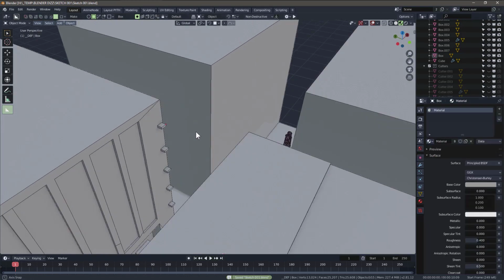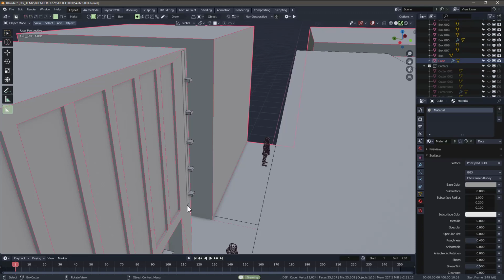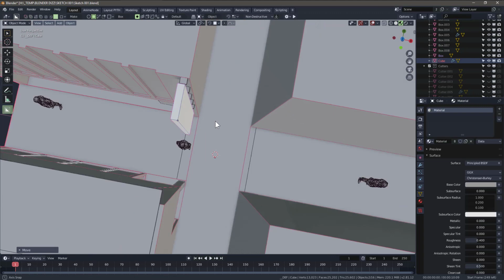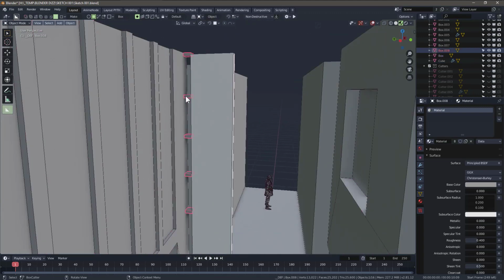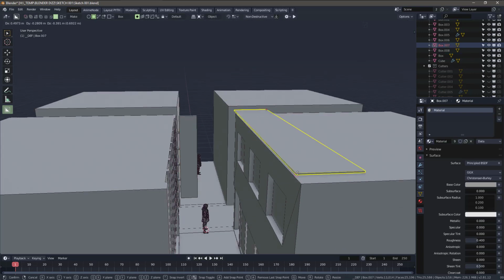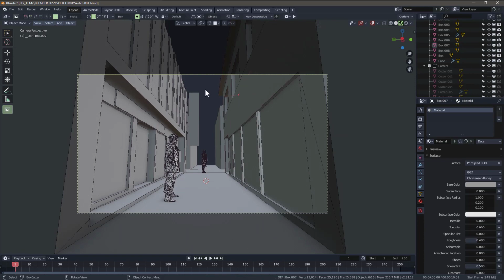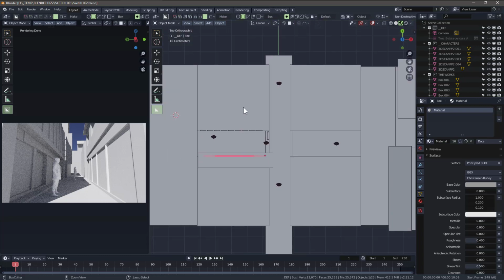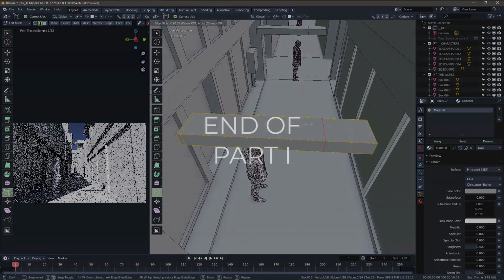Scene Sketch 001 - Blender 2.8 + BoxCutter from cube [Part 1]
Blender 2.8 + BoxCutter.
A scene sketch from a simple cube.
My process of sketching up a street.